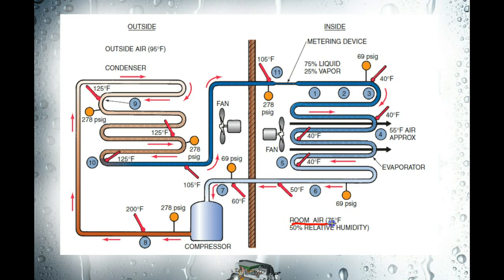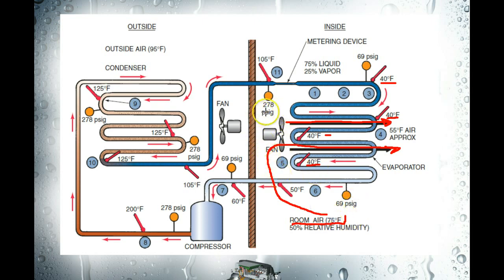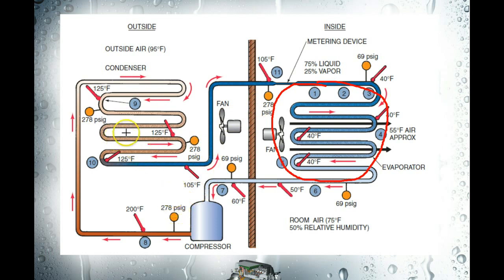The Refrigeration System and Components - Part 3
Online HVAC Training The Refrigeration System and Components - Part 3 - For more training go